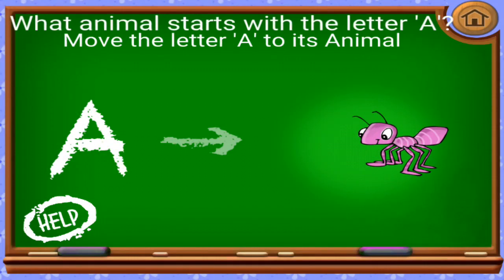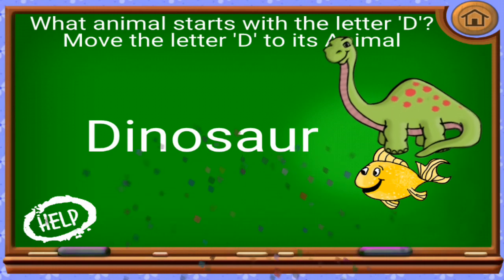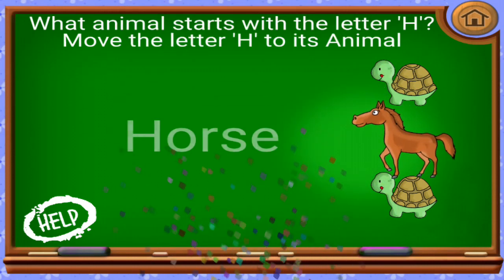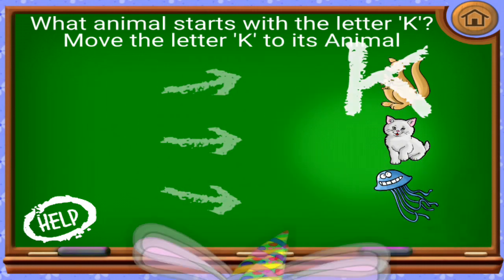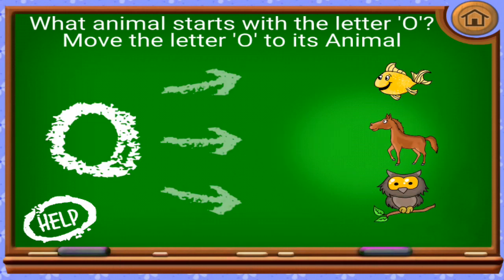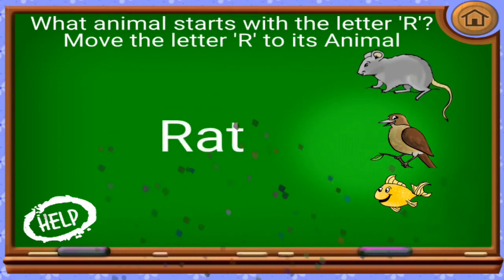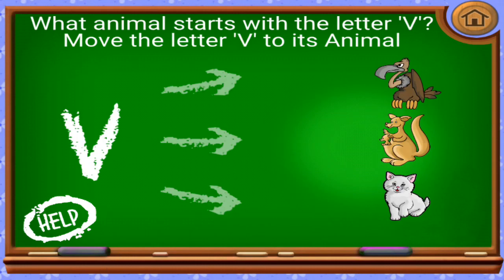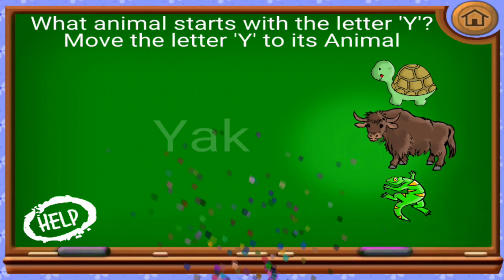Kids Learning animal letters alphabet match with ABC Song Educational game for kids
An all-in-one collection of educational ABC activities and rhyme games, including the famous alphabet song in a vivid interactive and high quality production. This application provides the perfect place to learn basic concepts such and numbers, rhymes, colors and more.

INTERACTIVE RHYME SING ALONG
Time to sing! And rhyme! And rhyme while singing! Animated, Interactive Educational Sing-Along story book for children - The most famous ABC song comes to life!

A to Z ANIMALS COLORING BOOK
Each letter comes with a lovely animal drawing page & activities. Enjoy educational drawing activity and filling colors while learning about spelling and animals.

ABC MEMORY GAME
Educational preschool memory matching games. Play the classic memory game and learn the ABC letters. Improve memory & concentration.

ANIMAL LETTERS MATCH
Drag the letter to the animal that starts with this letter to make a match and advance to the next stage.

FLOATING BUBBLES
Fly up with the ABC bunny while learning your ABC. Enjoy the cheerful scenery as you fly higher and higher in the sky. Pop the letter bubbles in order from A to Z to move higher and higher.

CONNECT THE DOTS - LETTERS
Connect dot to dot and learn all about the alphabet letters.

FLOATING TYPEWRITER
Welcome to a letter typing experience. A wonderfully illustrated keyboard will sound the letter voices as they are typed and activate adorable bubble animations.

Puzzle Fun
Put together 26 adorable animal puzzles - each animals starts with a letter of the alphabet.